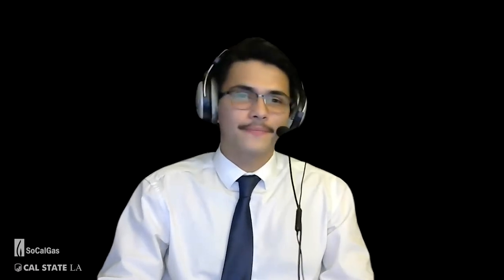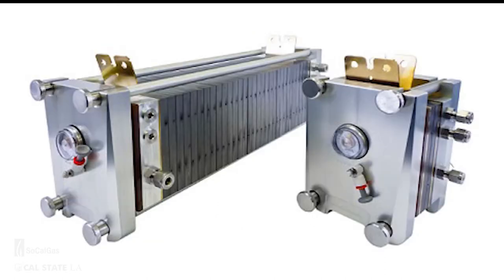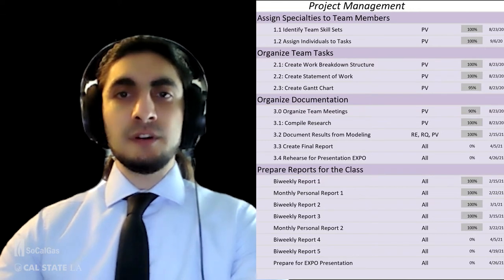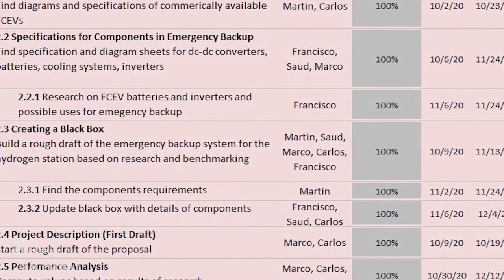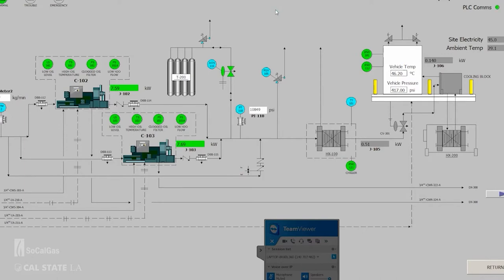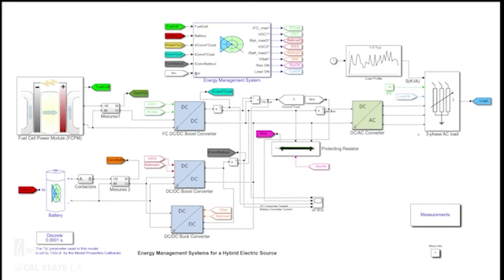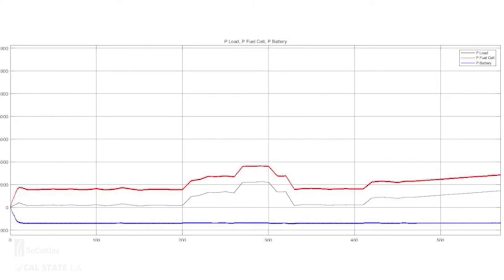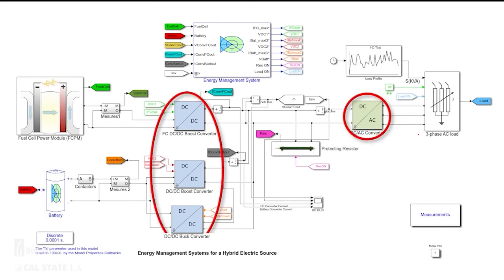Team 15 Hydrogen Station Backup Power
Cal State LA Hydrogen Station Backup Power Systems
Client: Southern California Gas Company
Advisor: Dr. David Blekhman
Students (Teams 1): New Backup Power System
Pedro Villa, Isaiah Glenn, Saud Alreziza, Robert Quinonez, Royer Elvir
Students (Teams 2): Second Life Backup Power System
Marco Cajero, Carlos Galdamez, Francisco Melgar, Martin Almaraz

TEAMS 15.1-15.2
The hydrogen refueling station (HRS) at Cal State LA currently runs on the energy grid to function, which means in an emergency when the grid is down, the station cannot service vehicles. The purpose of this project is to develop a power system independent of the grid that utilizes the hydrogen stored at the station as its primary power source. Our emergency backup system (EBS) will use a combination of fuel cells and batteries to provide power to the HRS. The models for the EBS will be designed on Simulink to stress test it against the data we gathered from our observations of the HRS. The two teams will use different sources for the components of their EBS; the first team will create their EBS from commercially available parts meant to handle the energy load the HRS experiences during operation, while the second team will explore the possibility of creating an EBS by refurbishing a fuel cell vehicle.